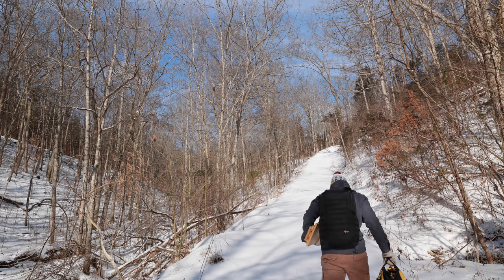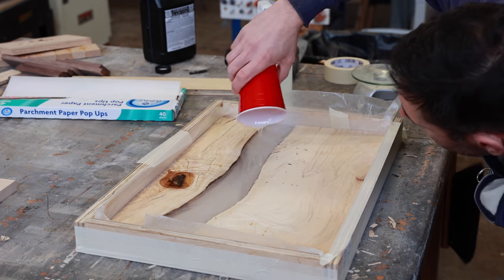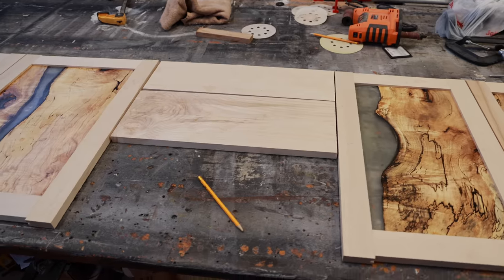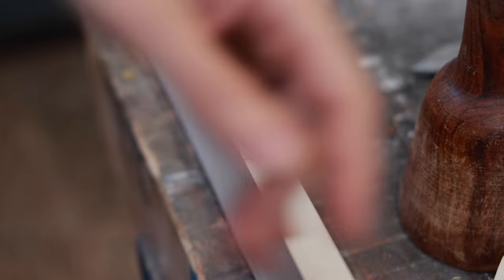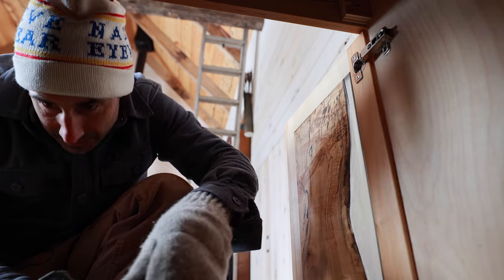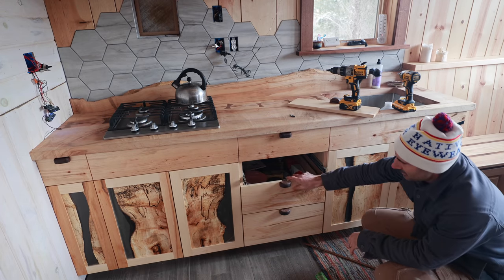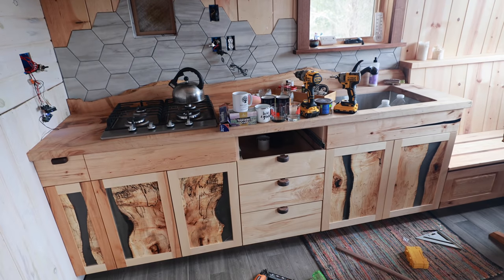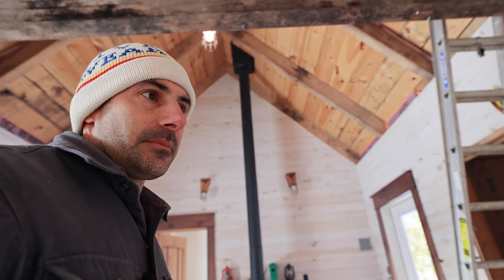Making Cabinet Faces From Scraps for our Off Grid Tiny House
In this video we hike into our remote off grid tiny house wilderness cabin in the woods.  Think I got them all.  We go back in time to the workshop and make the kitchen cabinet faces.  The face frames are constructed from hand cut mortise and tenon joinery in a simple shaker style.  The panels are made from book matched spalted maple.  We poured epoxy resin to make the live edge panels square.   We come back to the cabin and install them in our tiny house kitchen.

Clickable Index
@ 0:00 Intro & Establishing Shots
@ 1:30 This Vide is Sponsored by Skillshare
@ 2:34 Spalted Maple Slab to Cabinet Panels
@ 3:06 Epoxy Pour
@ 3:43 Shaker Stile Cabinet Frame Dry Fit
@ 5:08 Applying Finish to Spalted Maple Panels
@ 5:59 Mortise & Tenon Frame Assembly
@ 8:08 Legacy Envelope
@ 8:29 Cross Cut Sled
@ 9:10 Walnut Dove Tailed Drawer Pulls
@ 10:18 Marking & Sawing
@ 11:38 Chiseling
@ 12:33 Fitting the Dovetail
@ 14:14 Door Hardware and Final Finish
@ 14:54 Back at the Cabin
@ 15:43 Installing Cabinet Doors
@ 20:00 Installing Drawer Faces
@ 24:08 Surveying the Day's Work
@ 26:20 Black Lights and High School
@ 27:08 Design Thoughts
@ 27:43 What's up Next
@ 28:56 Viewer Feedback & Goodbye